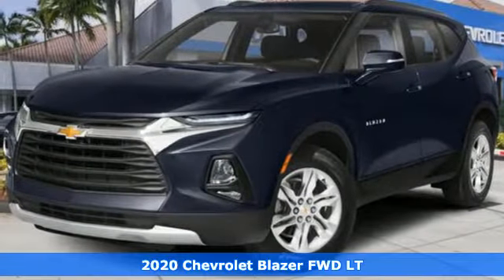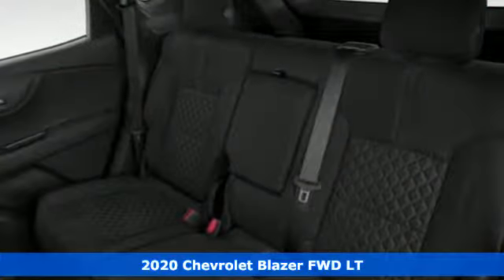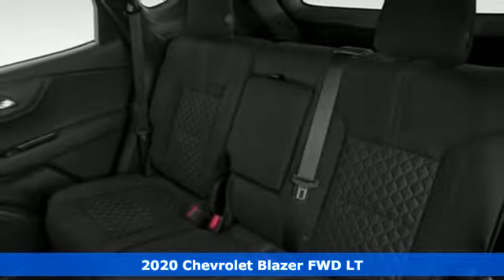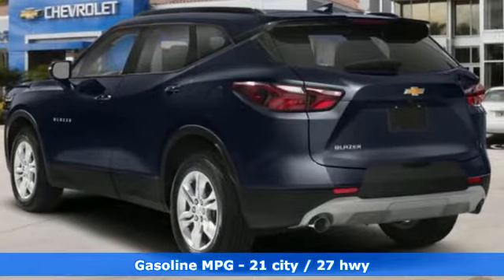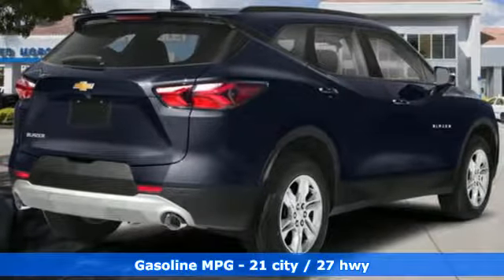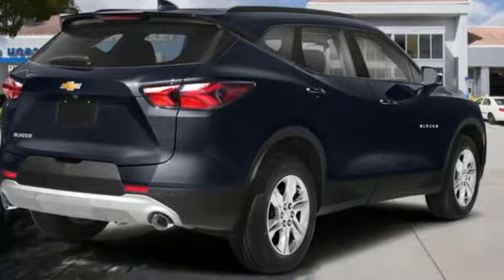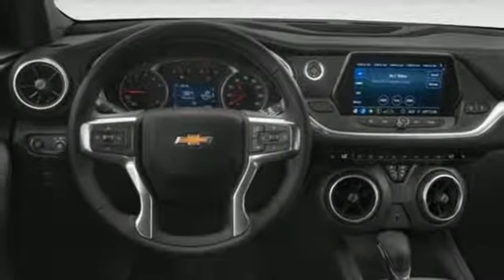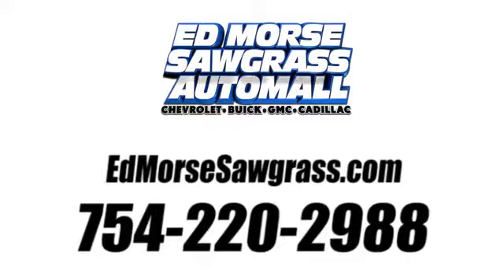New 2020 Chevrolet Blazer Sunrise FL Miami, FL UWGN533148 - SOLD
Year: 2020
Make: Chevrolet
Model: Blazer
Trim: LT
Engine: 2.5L 4 cyl
Transmission: Automatic
Color: Midnight Blue Metallic
Stock #: UWGN533148
VIN: 3GNKBBRA1LS533148

Address:
14401 West Sunrise Bouledvard